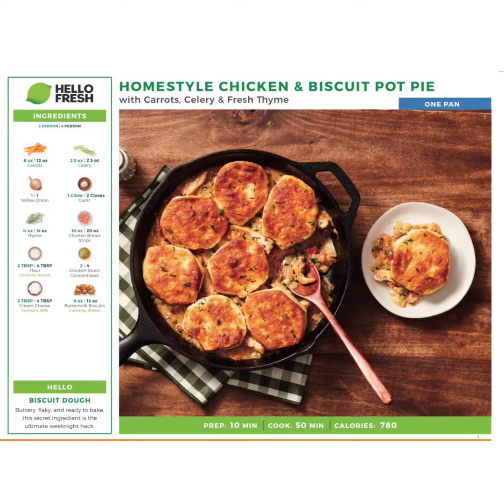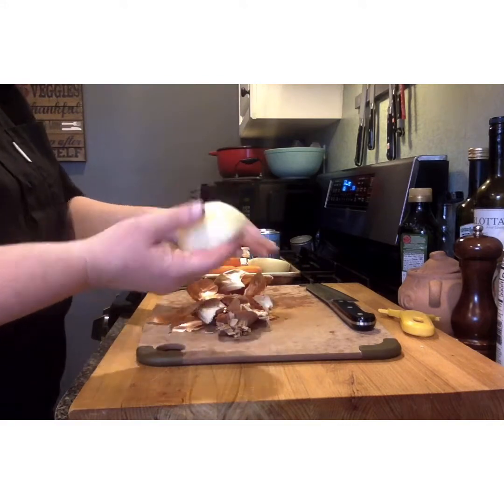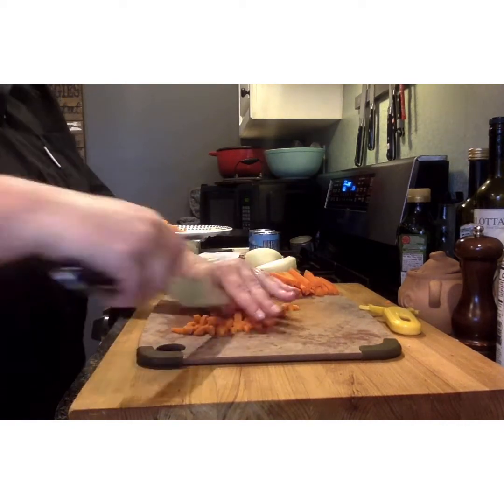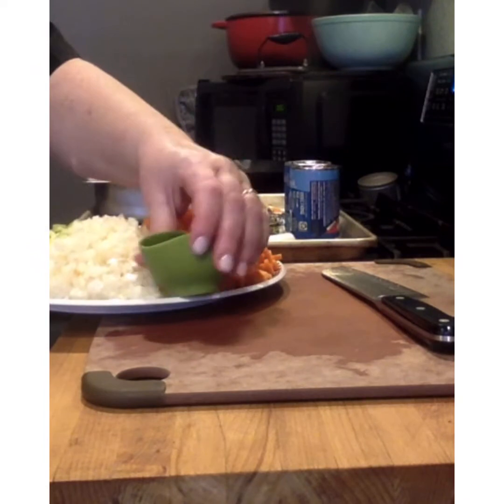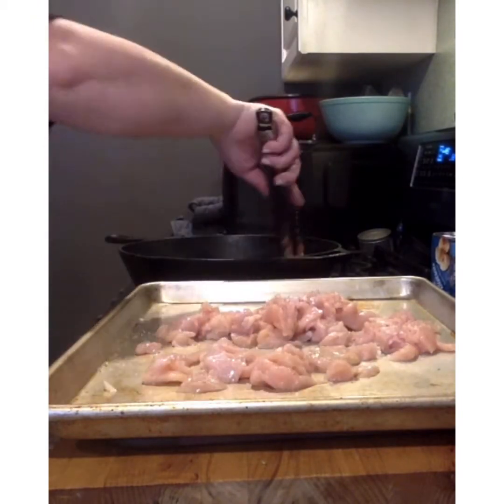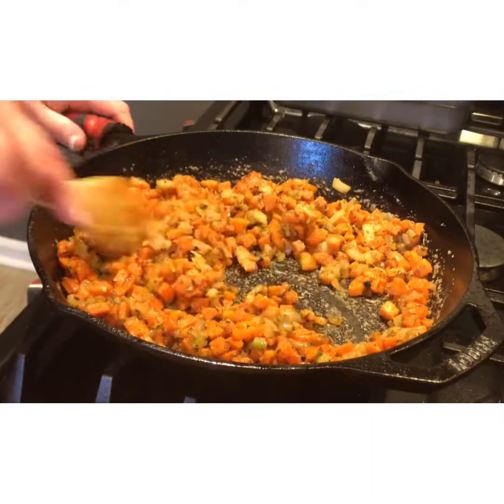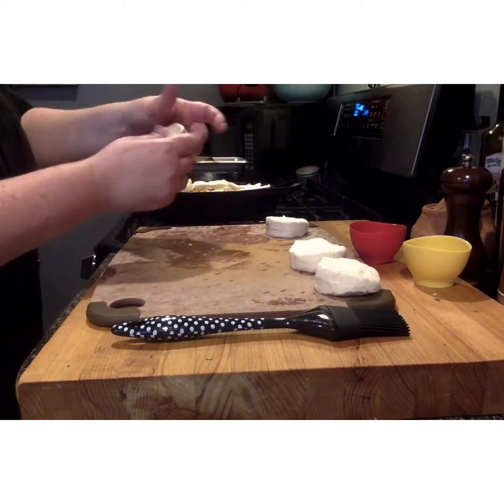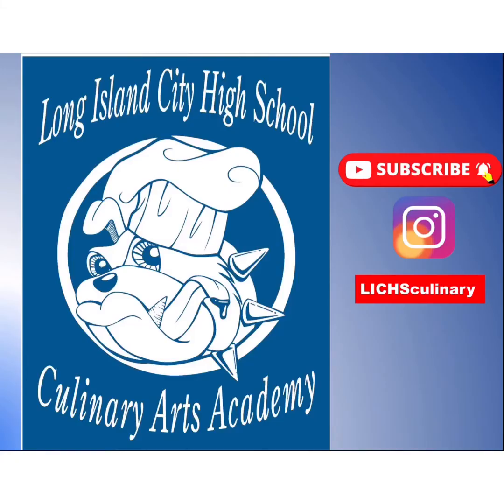DEMO Homestyle Chicken & Biscuit Pot Pie